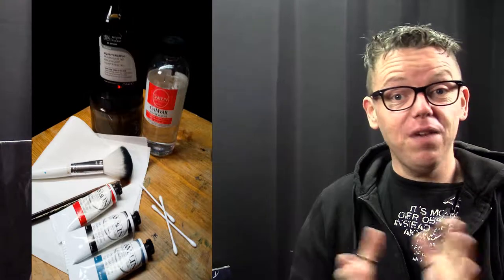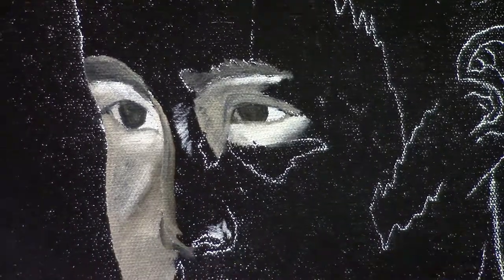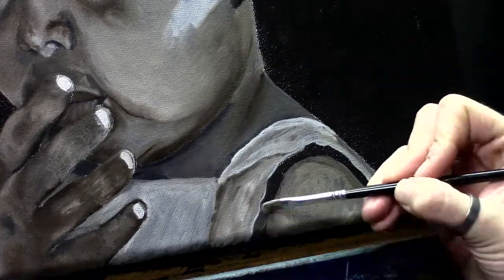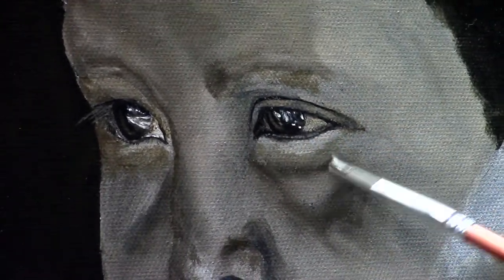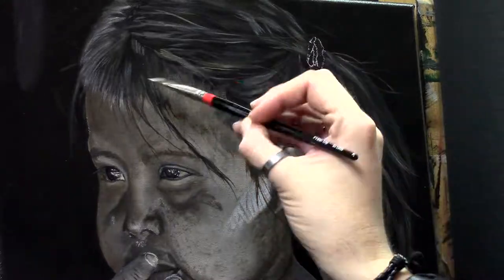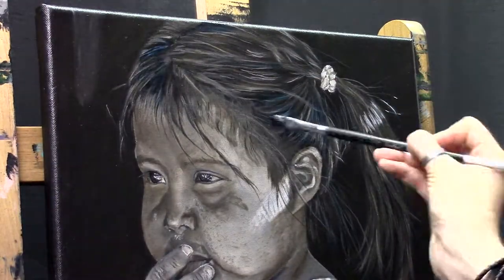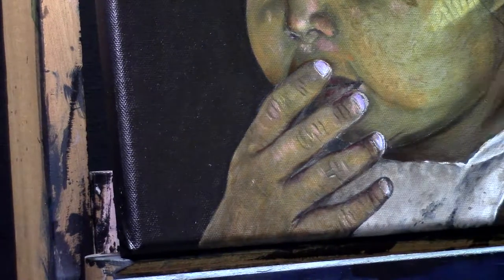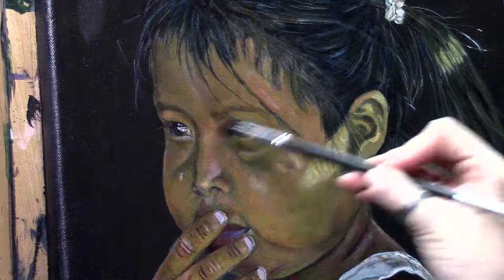How to paint a portrait of a young Colombian girl - oil painting portrait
Today I share another tutorial about how to paint a portrait in oils. This time it is a Colombian girl. I painted this painting with my favorite brand of paints, the Gamblin! :D This painting is about 30 by 40 cm. And it is the number 7 of my collection of portraits that I am working on. Still 5 to go!

Paint
Brushes
That "simple" brush I showed you :D is this one:

Liquin detail

canvasses
cotton: